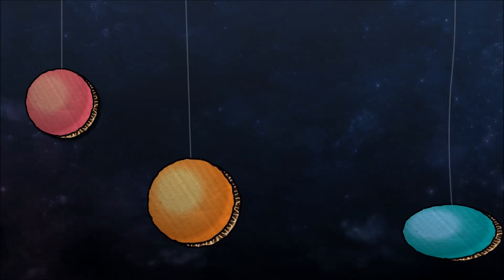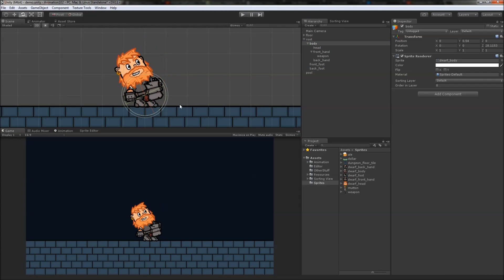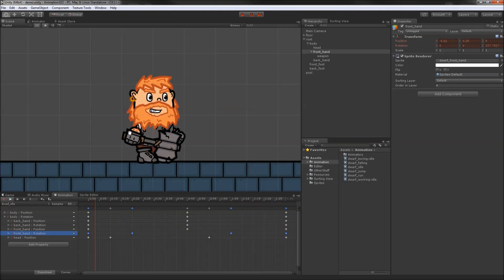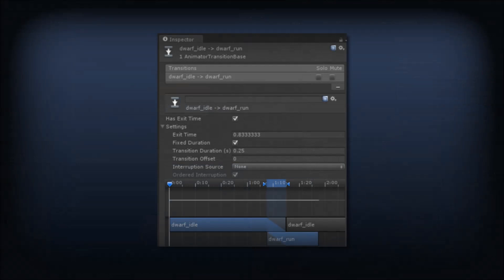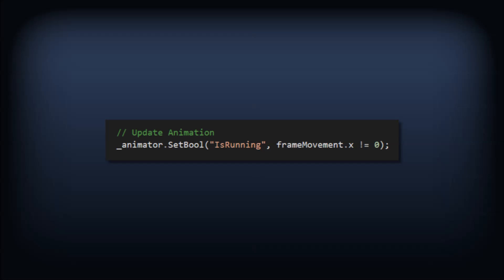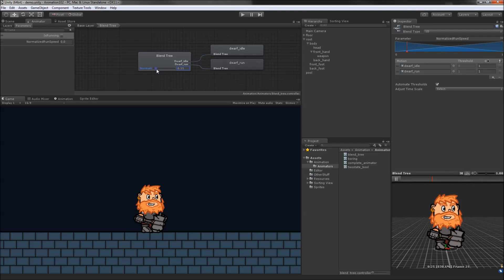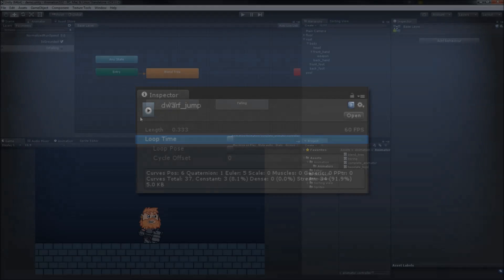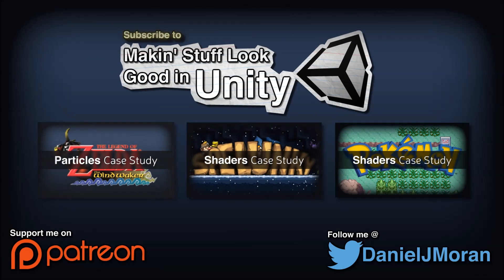Animation 102 - Animating 2D Characters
In this video, we'll animate a 2D Character made up of multiple sprites, explore different ways of setting up a basic Animator, and drive our animator from a script.

Assets are hosted on drive while I work out a nicer way of sharing each episodes assets on my website... that's coming soon!